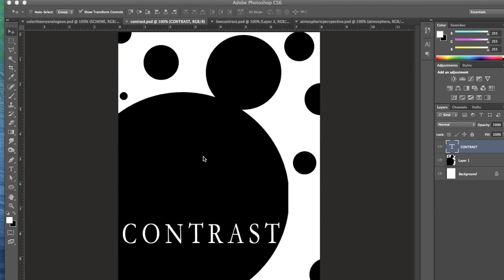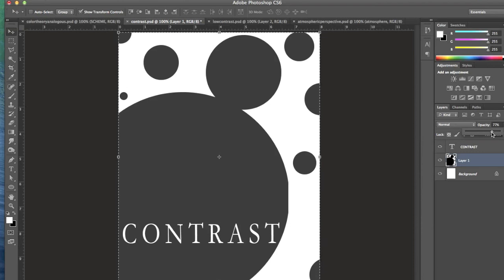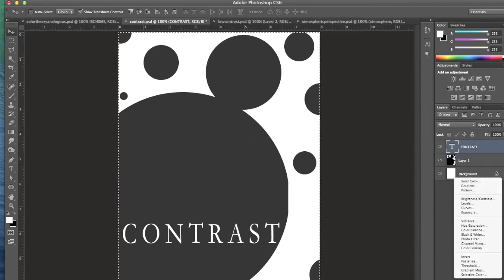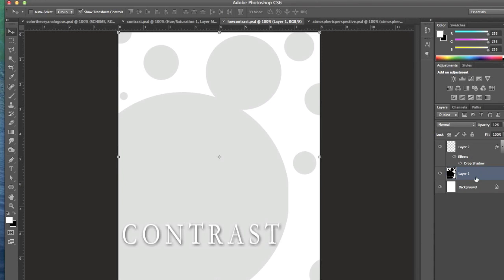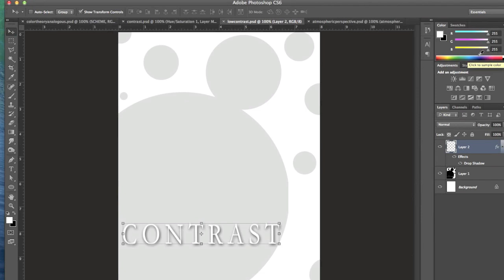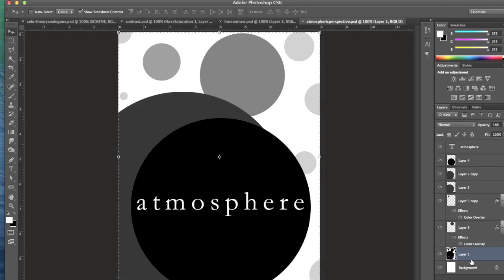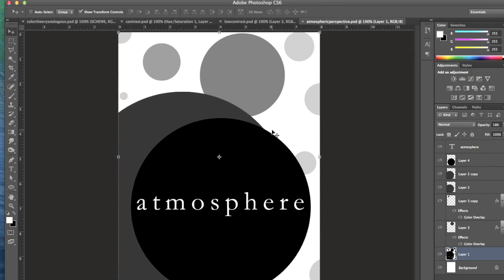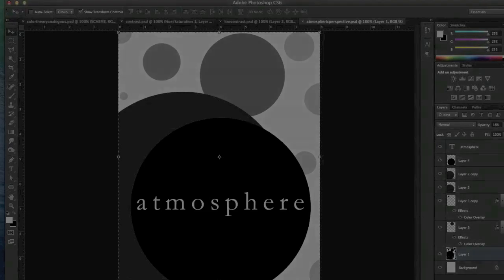DES314 Video17 Contrast